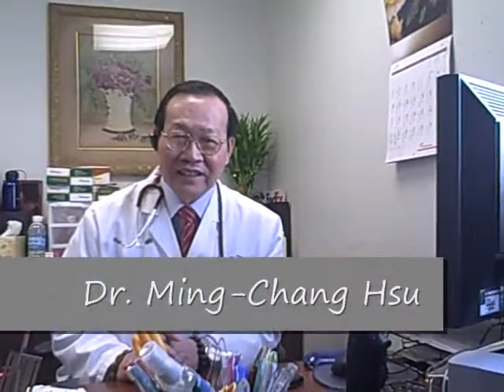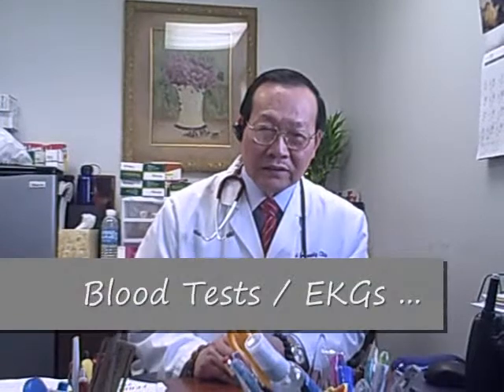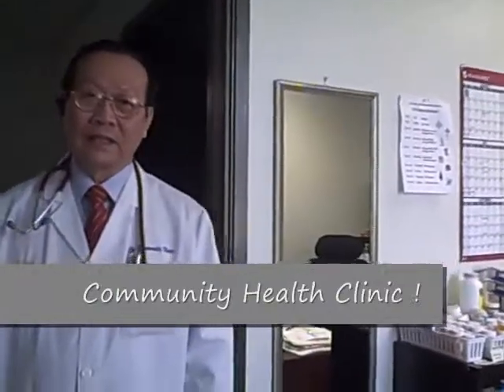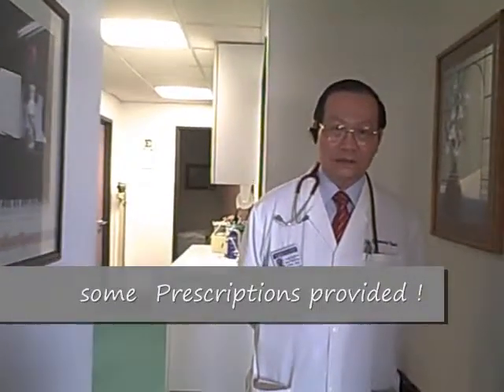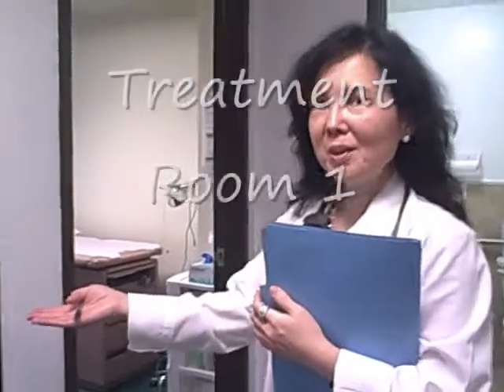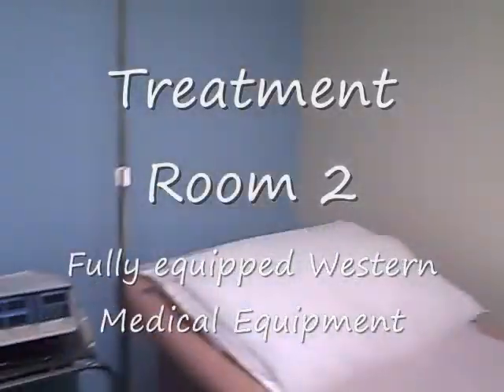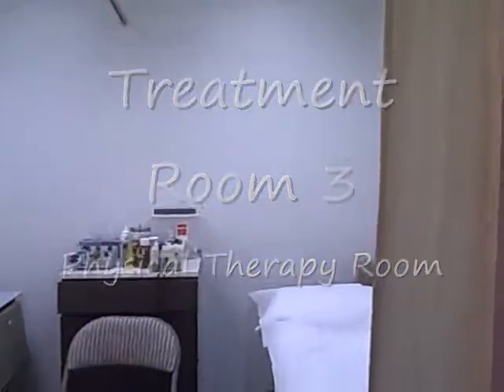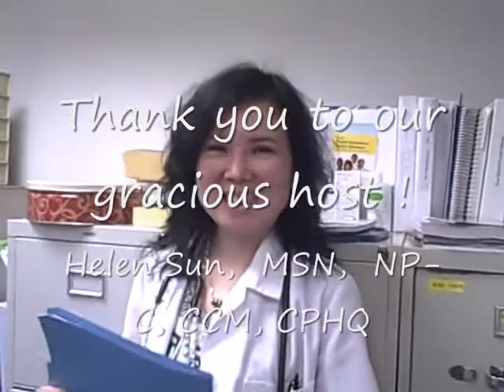Low Cost Health Clinic in Rosemead, CA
Diversify Medical Group - Dr. Ming-Chang Hsu and Helen Sun NP-C provide low cost and friendly medical services to the community !